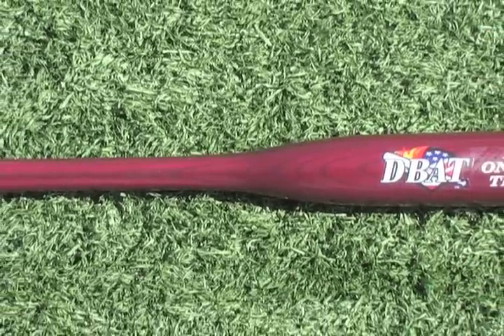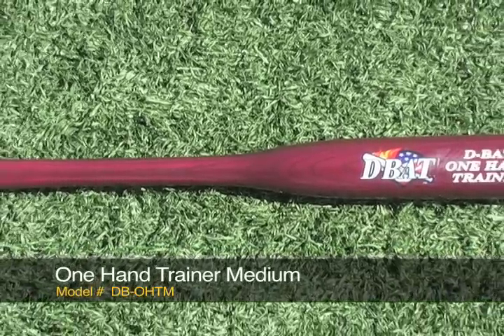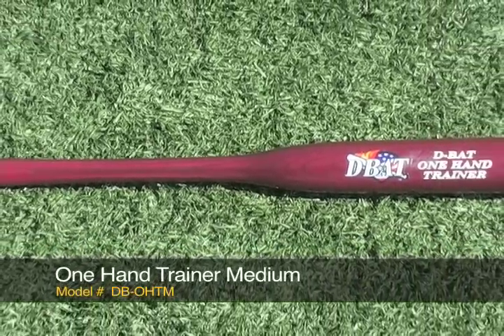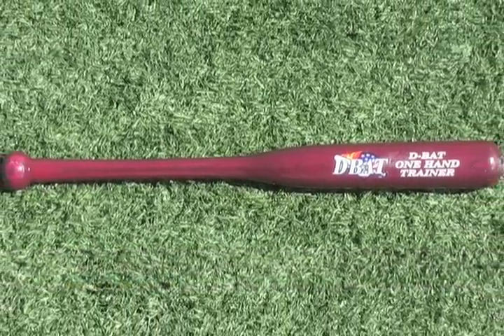One Hand Trainer Medium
Model # DB-OHTM